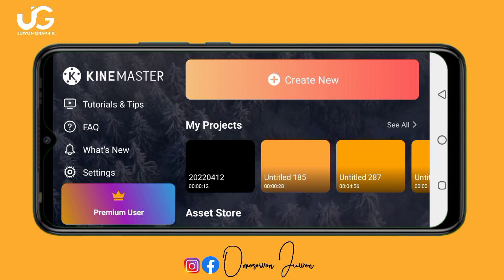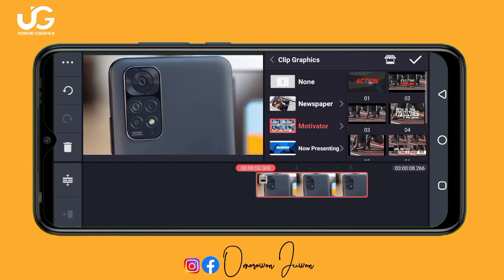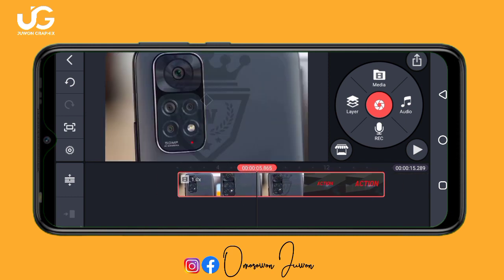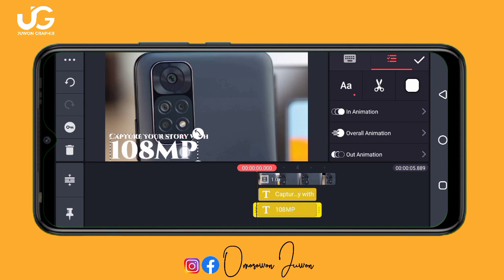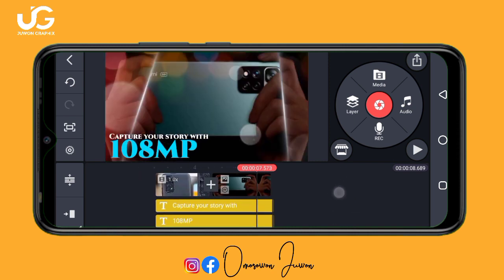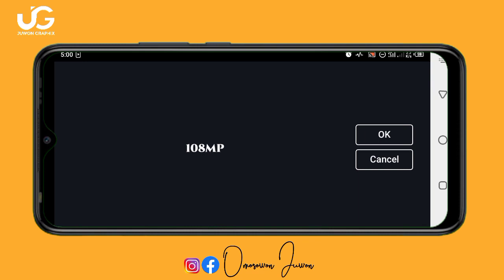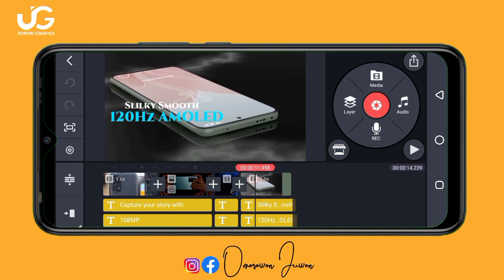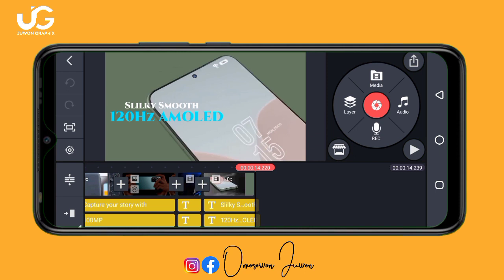How to Create Smartphone Advertising trailer Video In Mobile || Kinemaster Tutorial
in this video, I will show you how to make Smartphone Advertising trailer video in kinemaster

you will learn everything about Smartphone Advertising trailer video in kinemaster

watch till end if you want to learn how I created the smartphone Advertising trailer video in kinemaster

𝗛𝗔𝗩𝗔 𝗔𝗡𝗬 𝗤𝗨𝗘𝗦𝗧𝗜𝗢𝗡 𝗖𝗢𝗡𝗖𝗘𝗥𝗡𝗜𝗡𝗚 𝗩𝗜𝗗𝗘𝗢 𝗖𝗥𝗘𝗔𝗧𝗜𝗢𝗡 𝗢𝗥 𝗛𝗢𝗪 𝗧𝗢 𝗠𝗔𝗞𝗘 𝗠𝗢𝗡𝗘𝗬 𝗢𝗡𝗟𝗜𝗡𝗘?, 𝗦𝗘𝗡𝗗 𝗔 𝗗𝗠 𝗧𝗢 𝗠𝗘 𝗢𝗡 𝗪𝗛𝗔𝗧𝗦𝗔𝗣𝗣;

Smartphone Advertising trailer video in kinemaster
Product Advertisement video
Promotional video
mobile ads Video
trailer video
Smartphone Product Advertisment Video